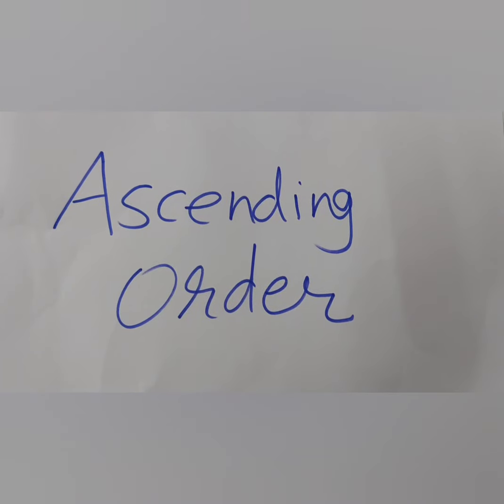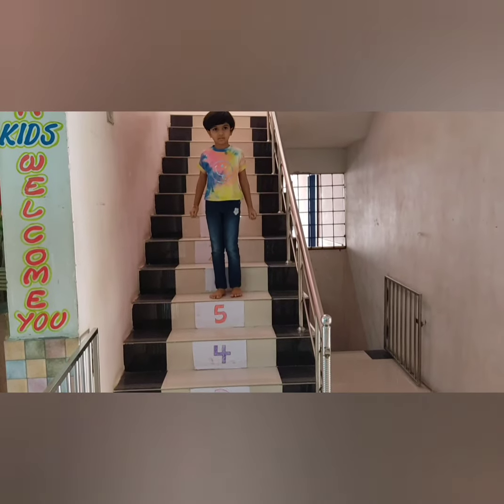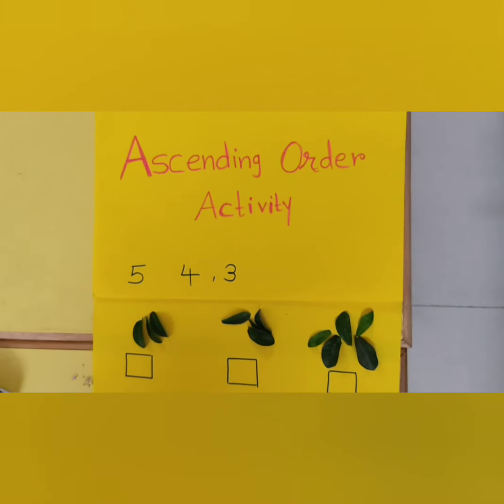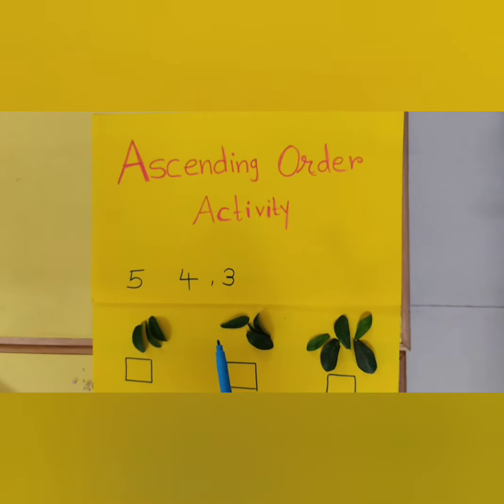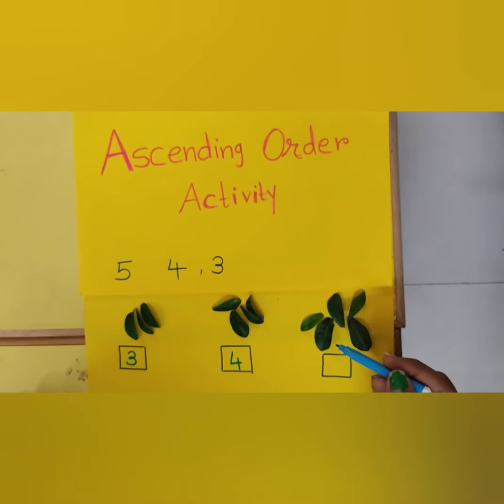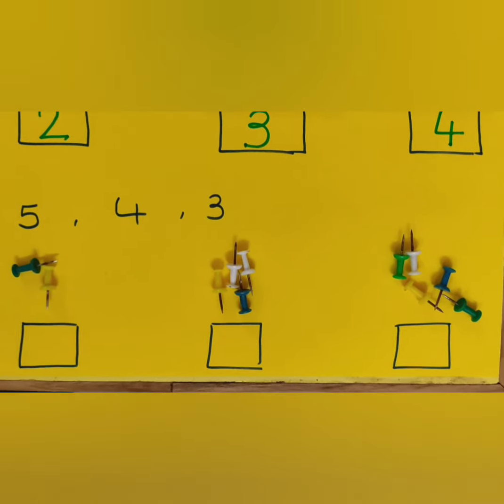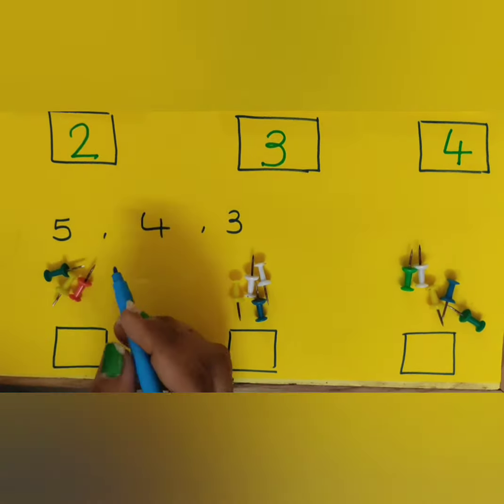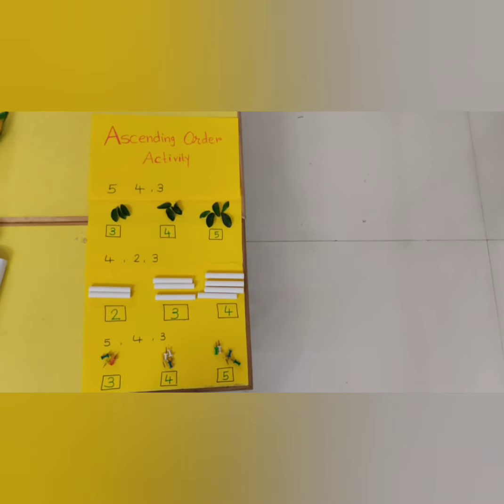ukg eng med || maths || Ascending order Activity